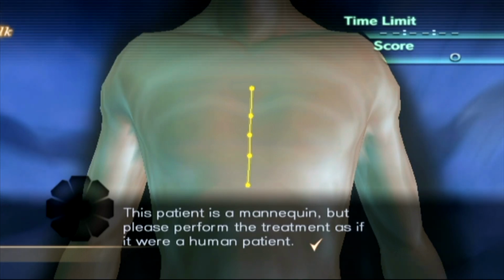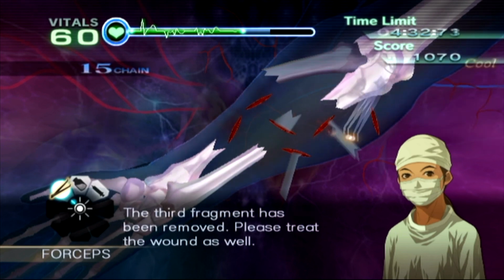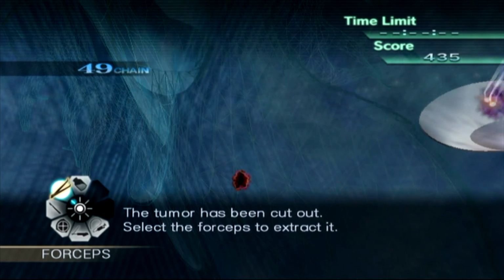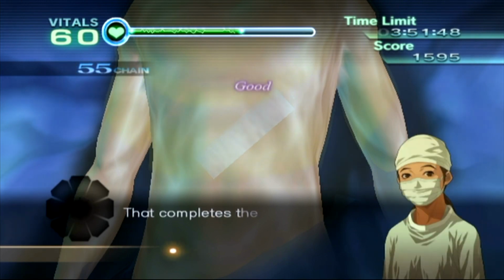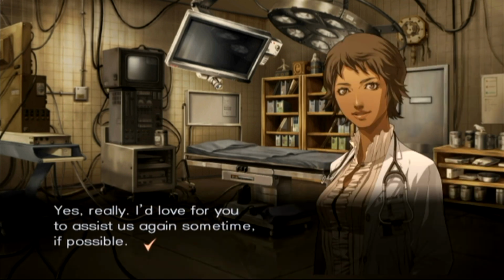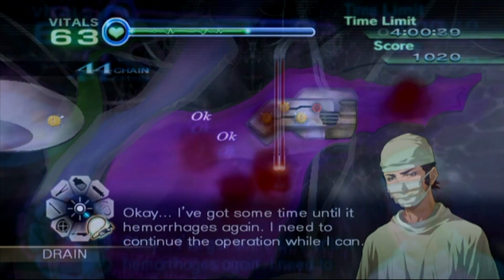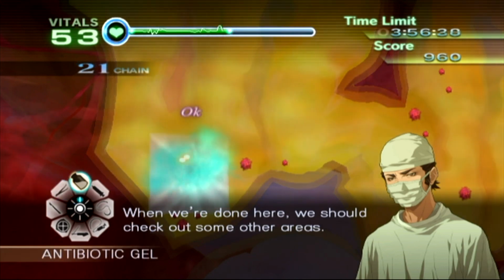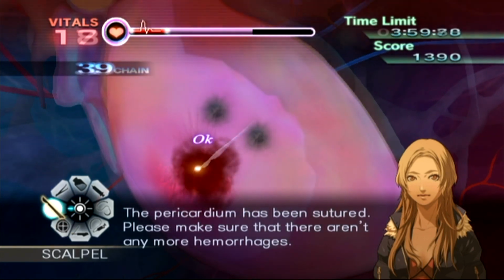Trauma Center New Blood Nintendo Wii Chapter 1 gameplay only no commentary